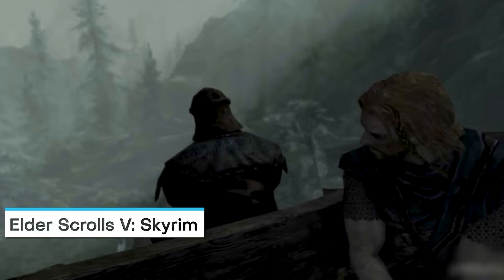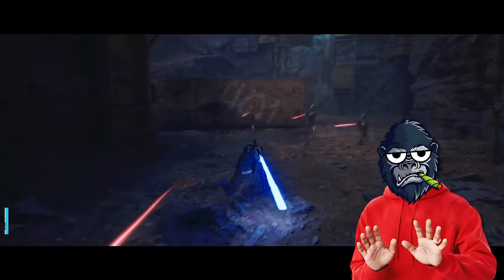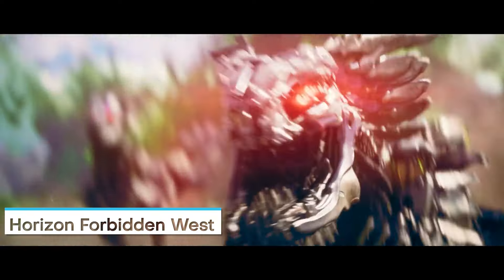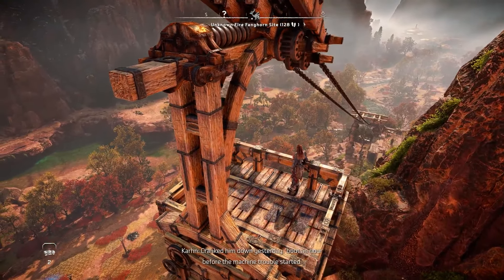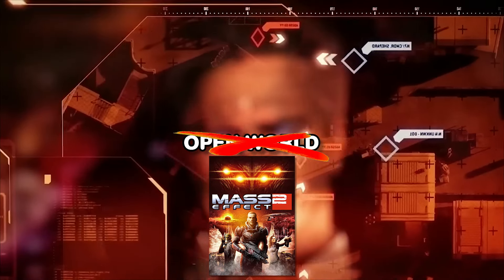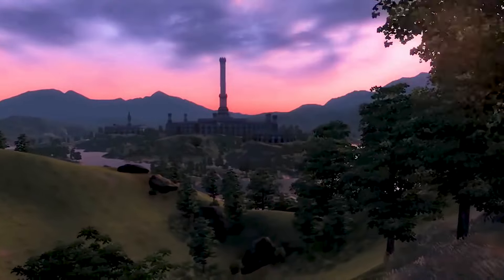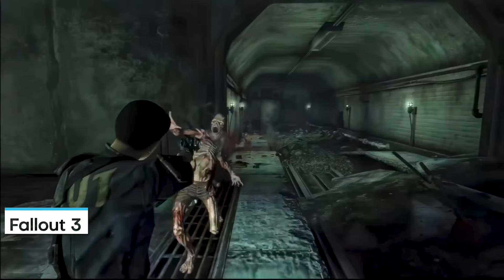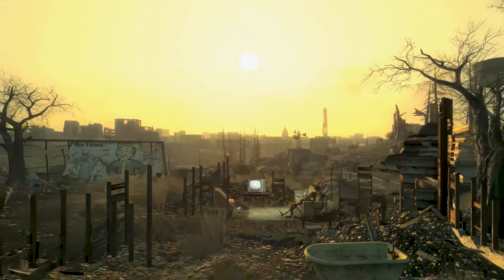Most Iconic "Stepping Out" Moments In Video Games